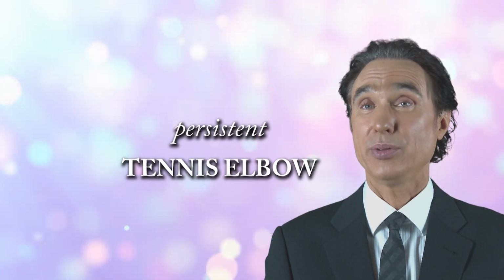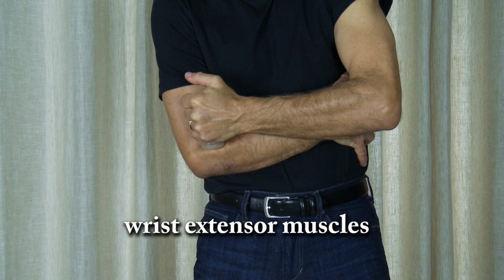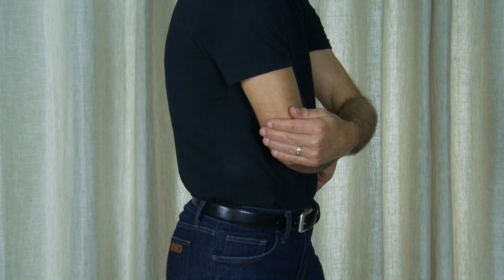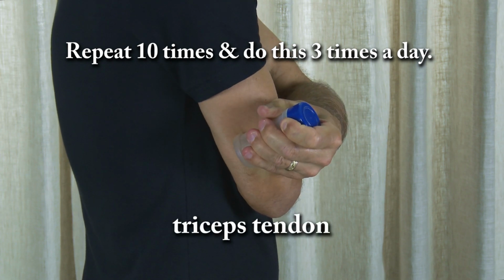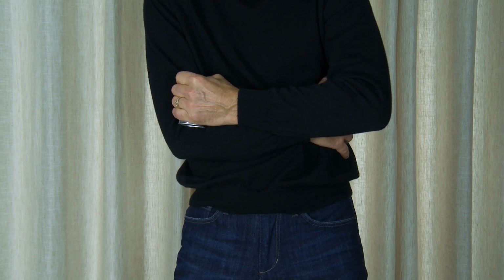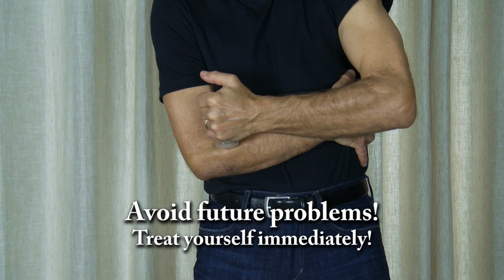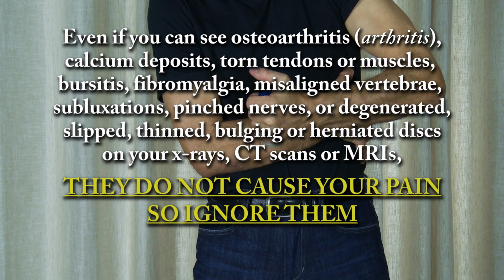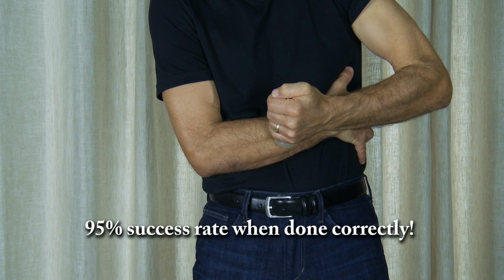HOW TO HEAL TENNIS ELBOW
Learn how to heal chronic tennis elbow yourself with soft tissue release techniques that restore flexibility and eliminate pain. Effective, natural and free.